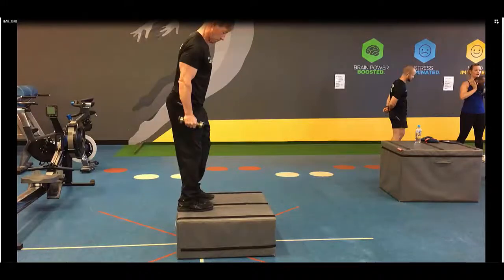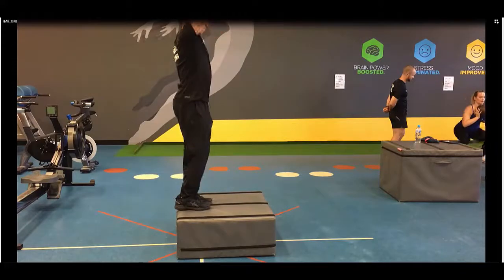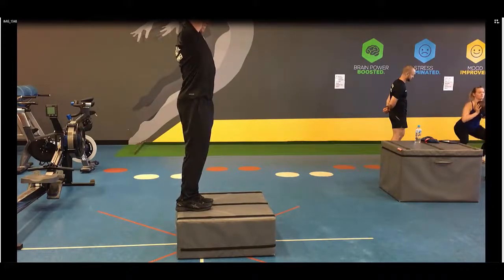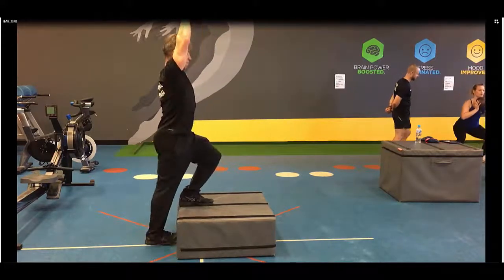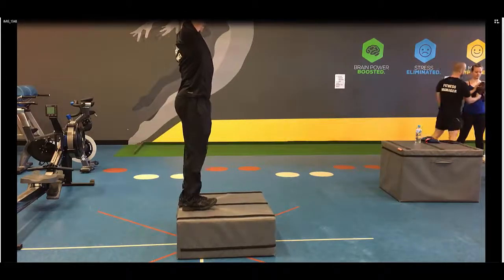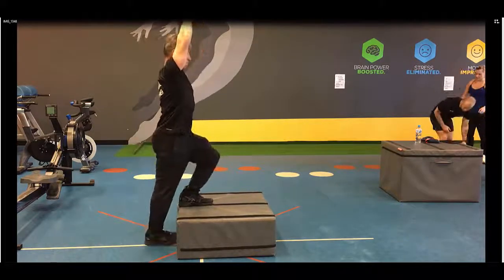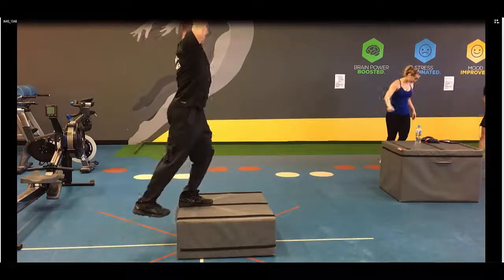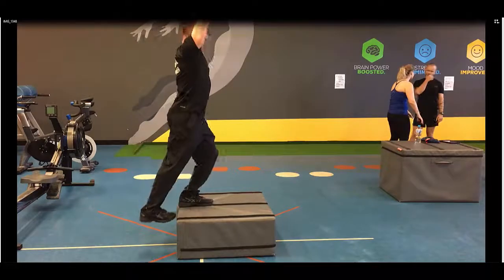Straight Arm Single Leg Drop